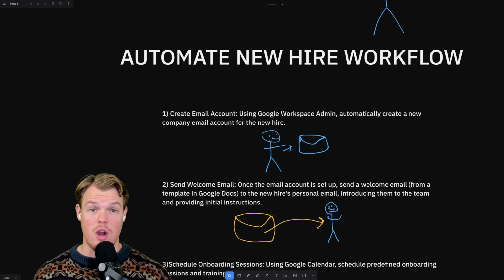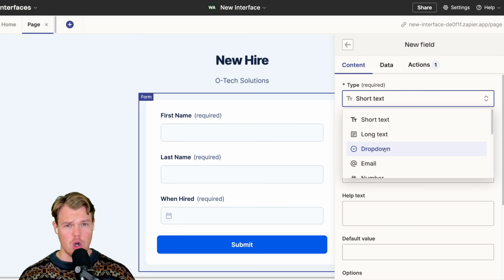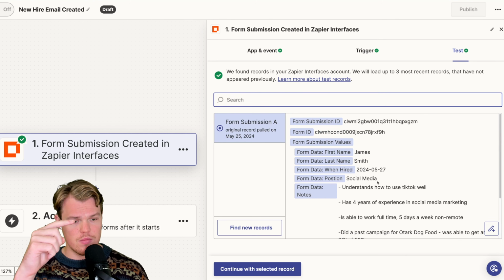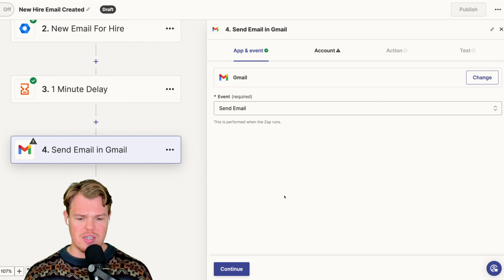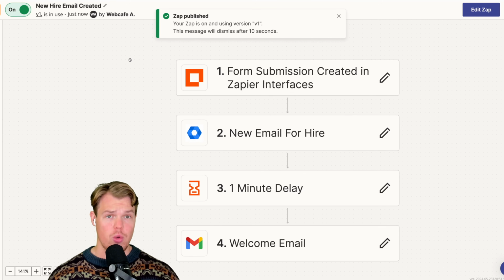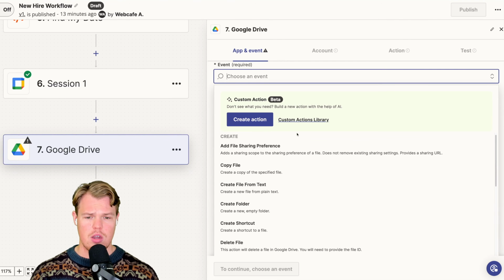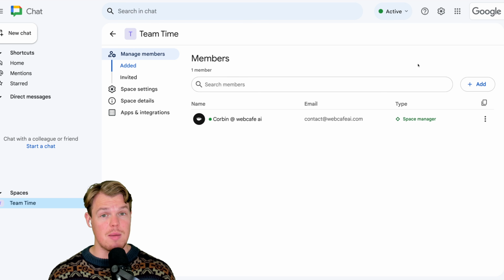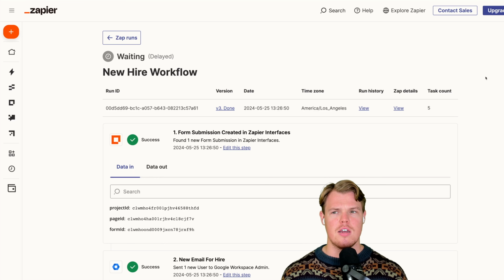How To Use Zapier to Automate Onboarding For Beginners